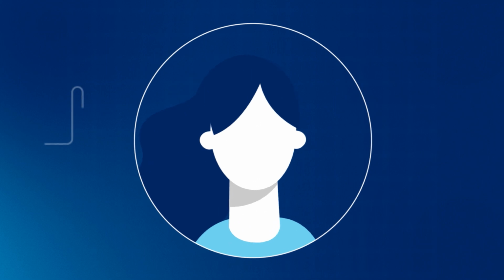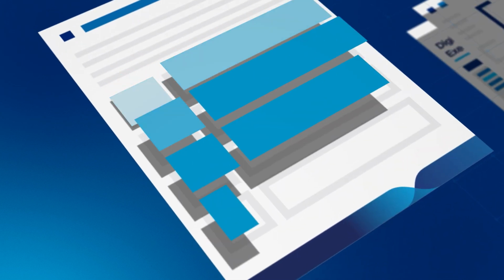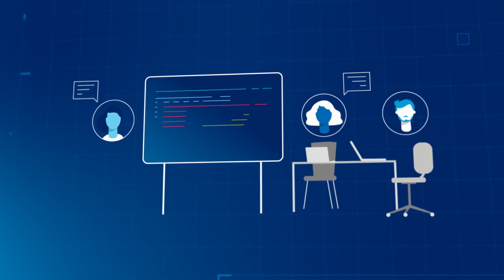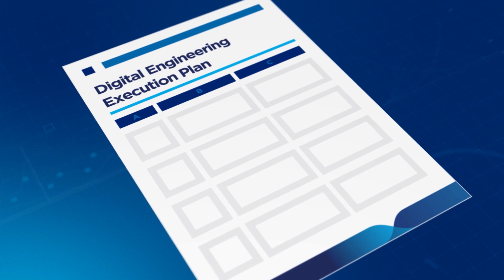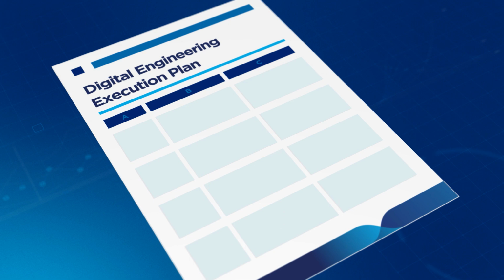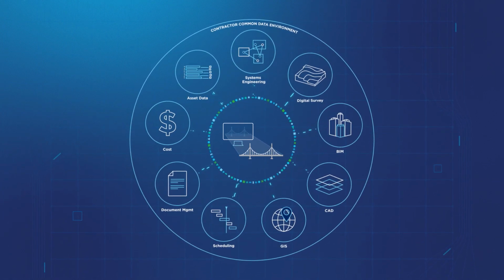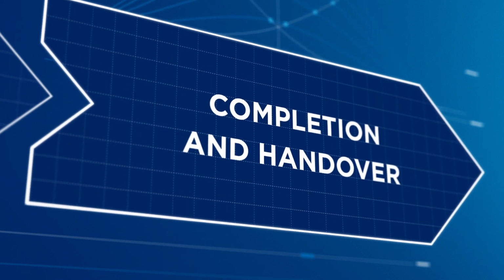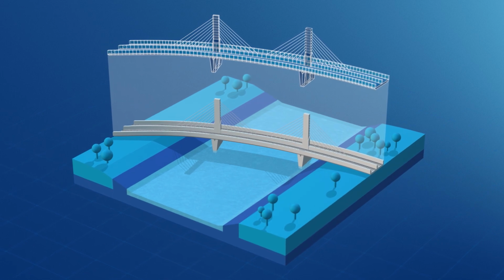Digital Engineering at Transport for NSW - Project Life cycle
Launched in September 2018, the Digital Engineering (DE) Framework is a New South Wales Government initiative that defines a consistent and reusable approach to DE. The Framework optimises how data and information are integrated and used to inform better decision making at every stage of the project lifecycle.

For more information on the DE Framework, visit transport.nsw.gov.au/digital-engineering